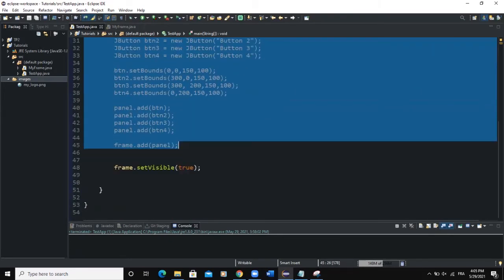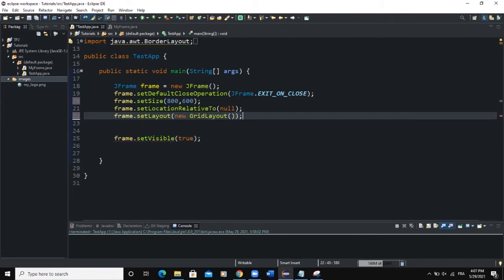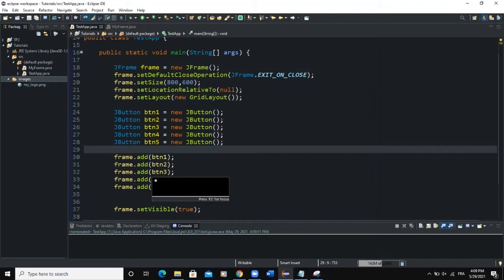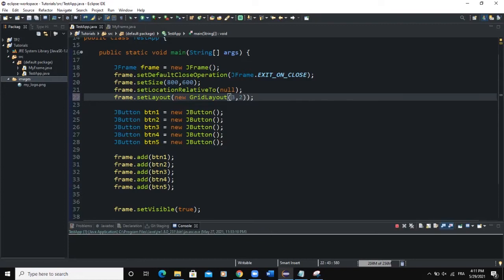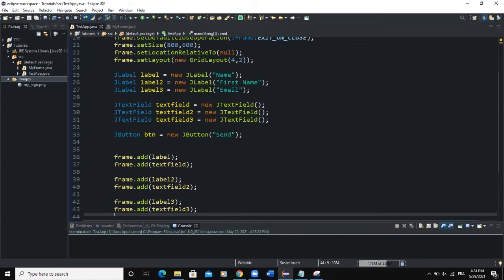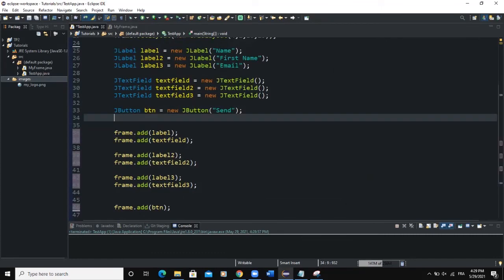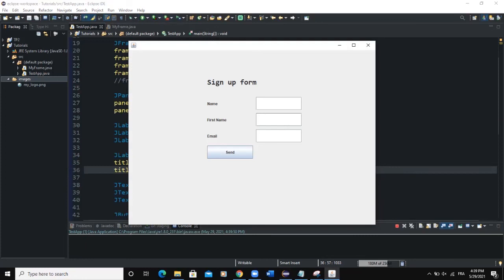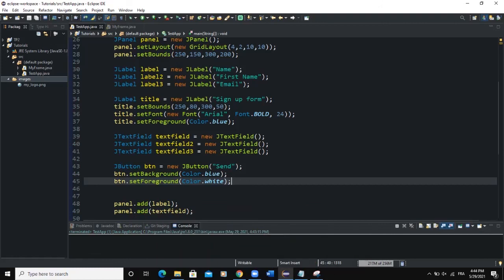Java GUI Crash Course Tutorial #9 - GridLayout Manager explained using Java swing